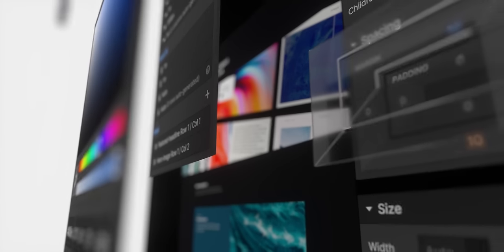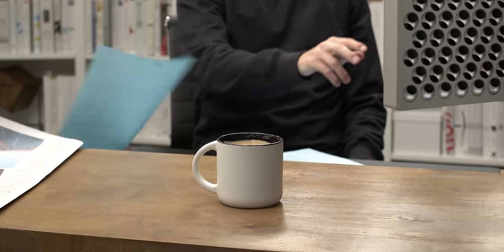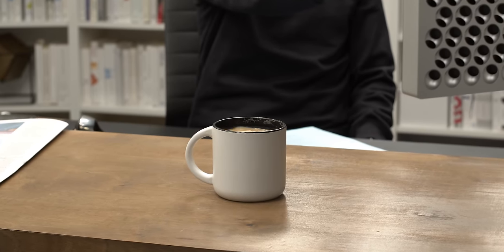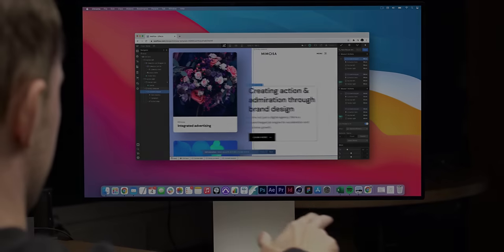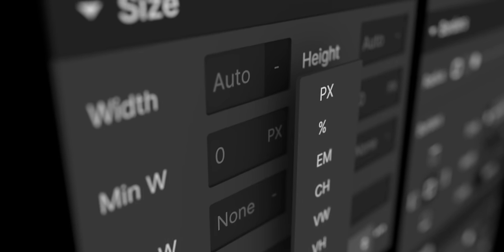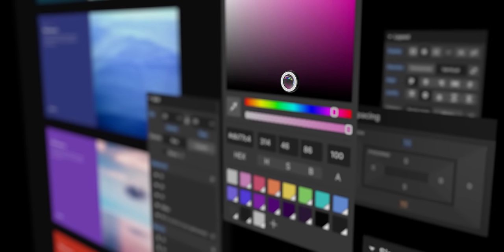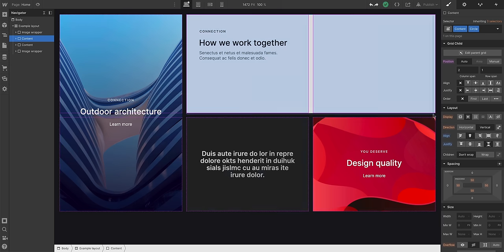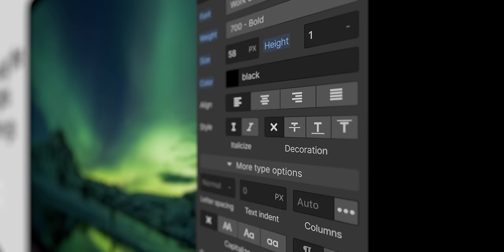How to build a custom portfolio — Official Webflow course trailer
Start your 21-day course that follows the full build of a design portfolio website. Covering everything from the basics of grid and flexbox to advanced interactions and accessibility work, this course takes us through each and every step of building and launching a site in Webflow.